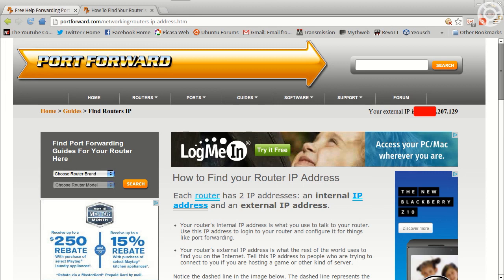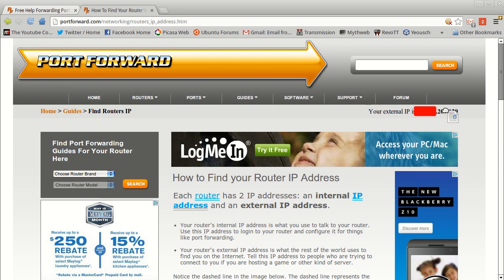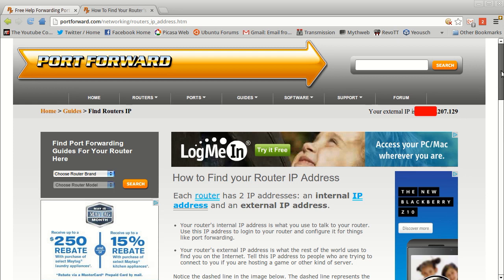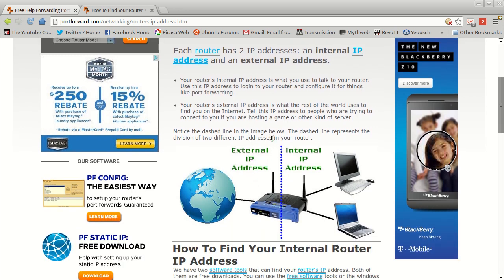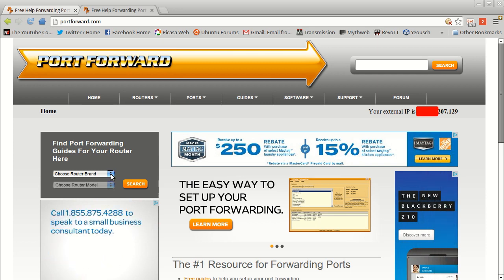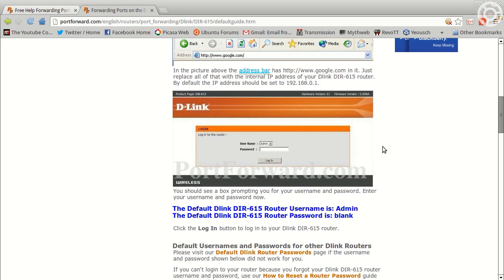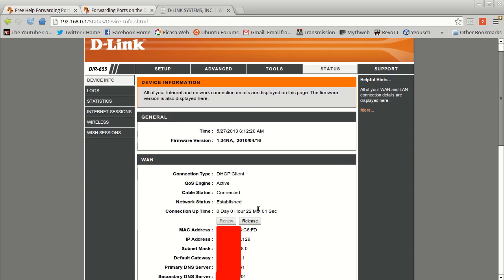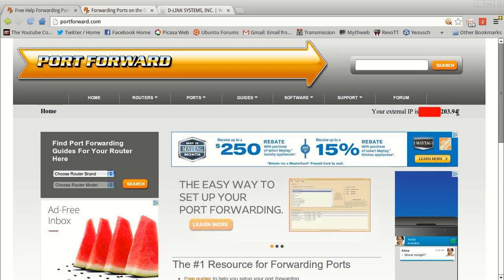Tech Tuesday's with Ubu - Fix for being DDoS'd